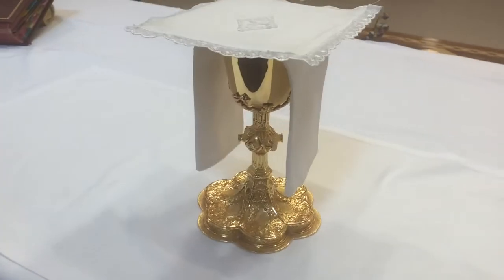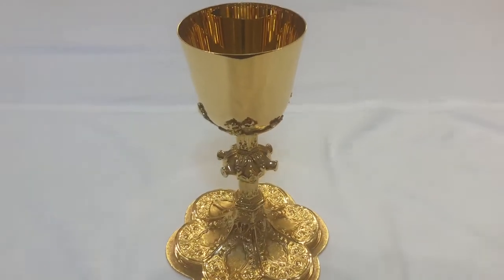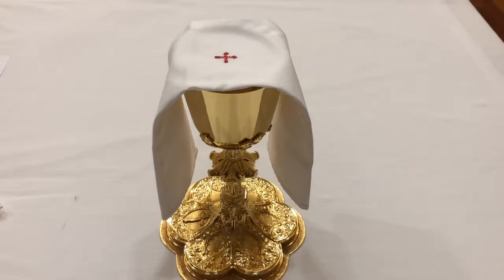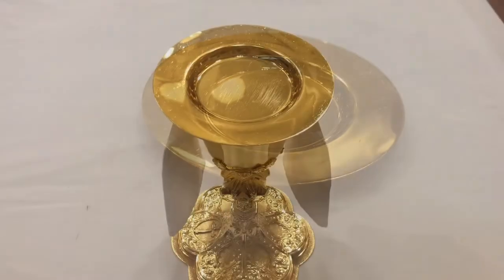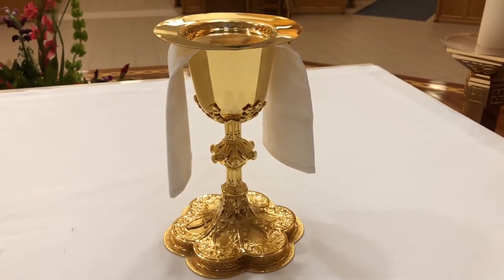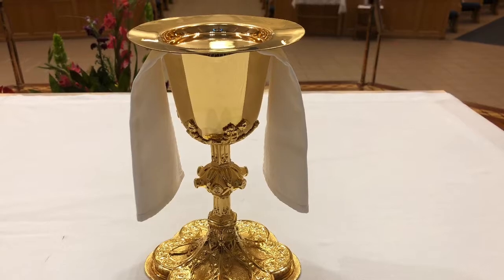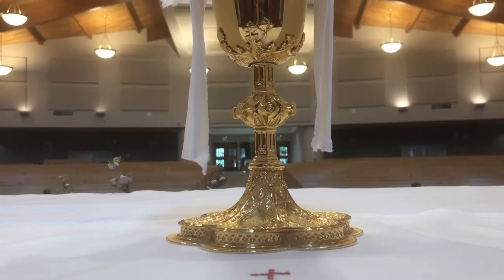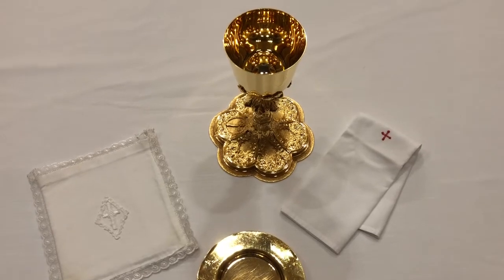Liturgical Lexicon Series: Chalice